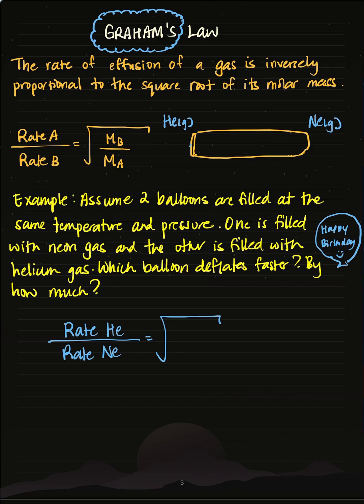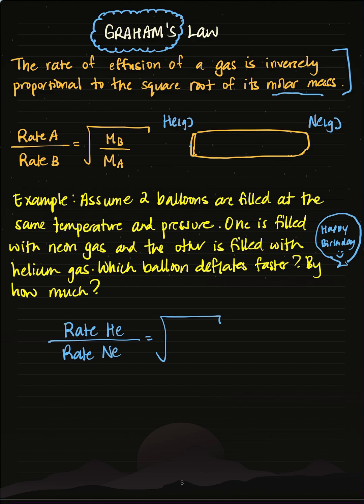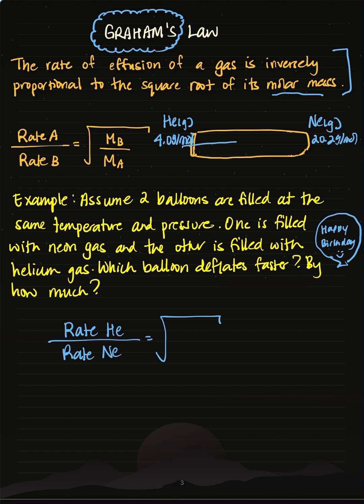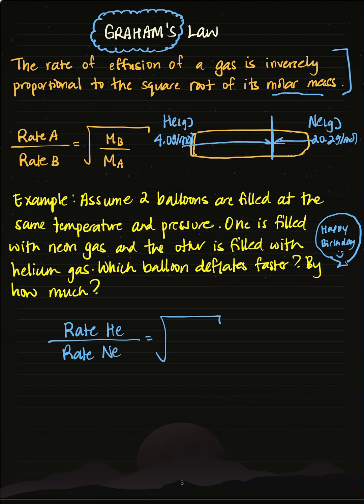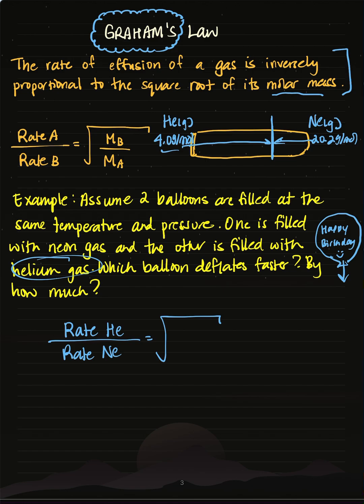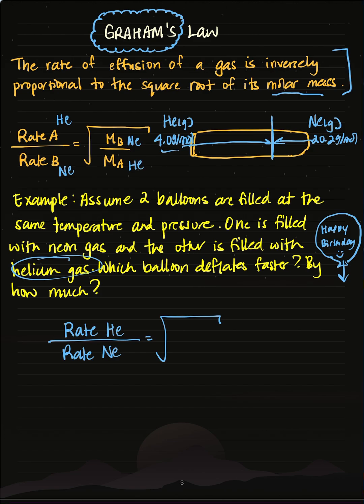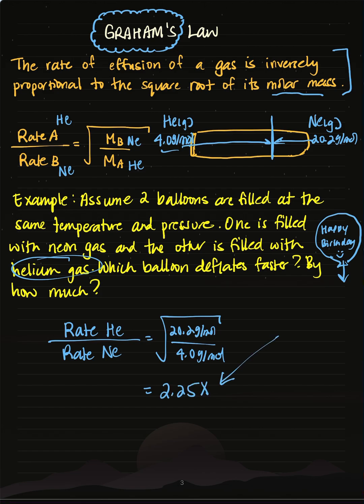Graham’s Law: Why Helium Moves Faster than Neon 💨⚛️ (AP Chem Unit 3)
In this short, we'll examine Graham's Law which states that the rate of effusion of gases (diffusion of gases through small openings) is inversely proportional to the square root of their molar masses (in other words, lighter gases move faster!).